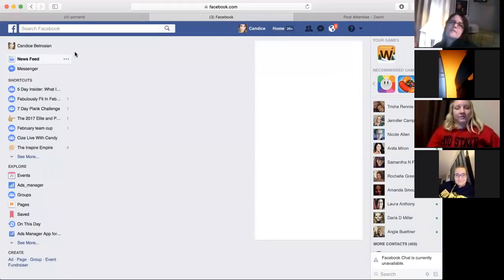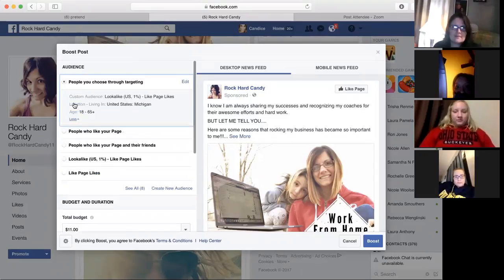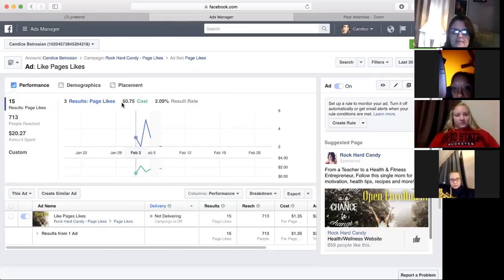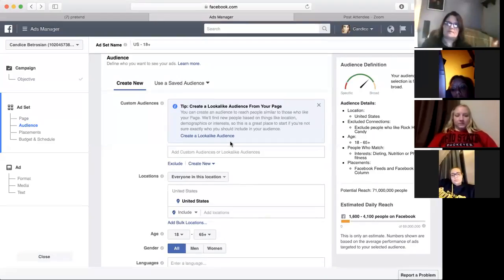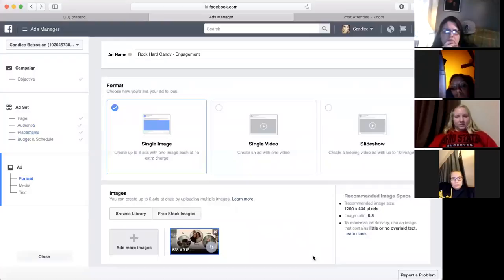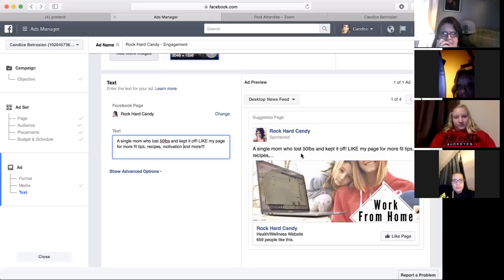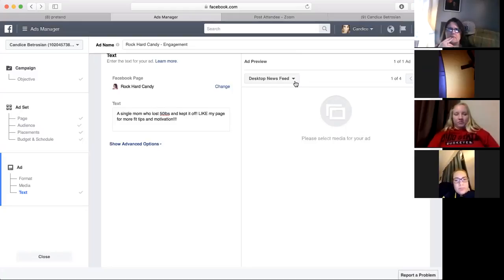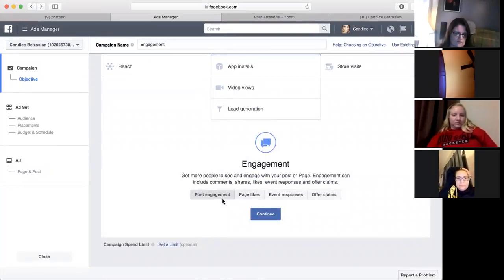Team REAL Fitness Call LIKE Page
Feb 20th Team Call talking about how to create a LIKE page and run an AD for Page Likes